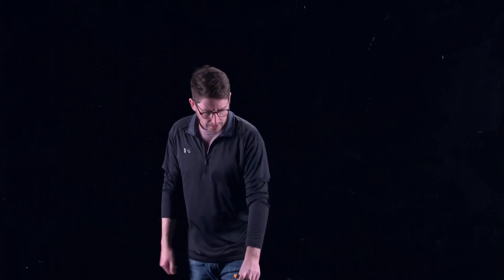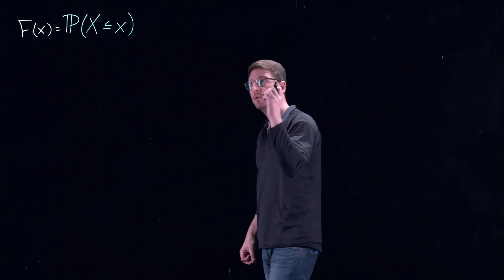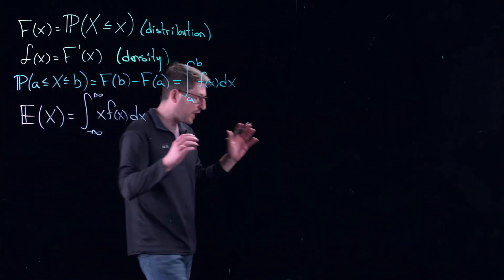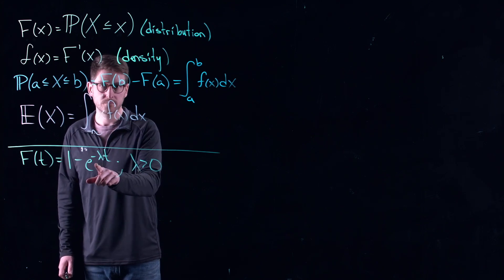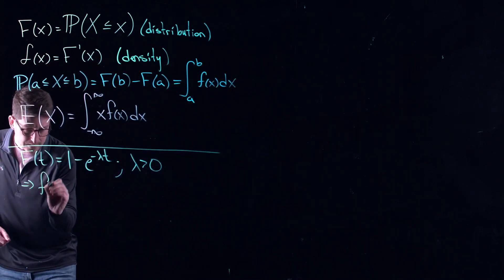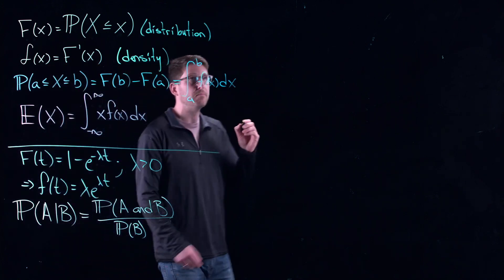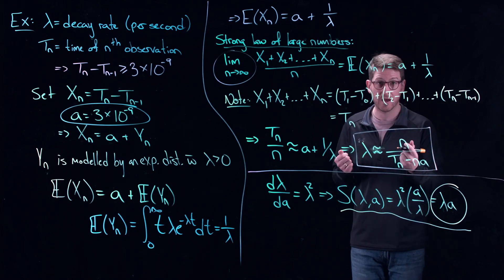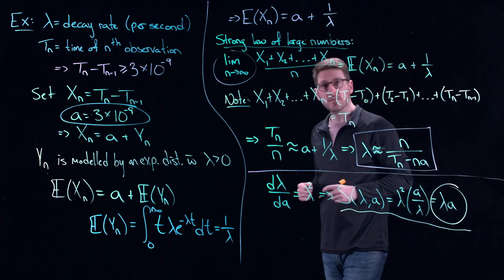Continuous Probability Models - Math Modelling | Lecture 24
In this lecture we continue our introduction to probability models. We now focus on random variables that take values over a continuum, meaning in an interval of the real line. We review the basics from probability theory and then apply it to an example of radioactive decay. We further perform a sensitivity analysis and explain the results in the context of the problem.